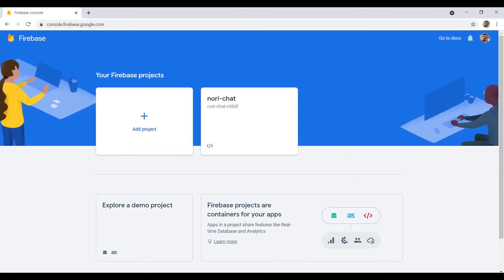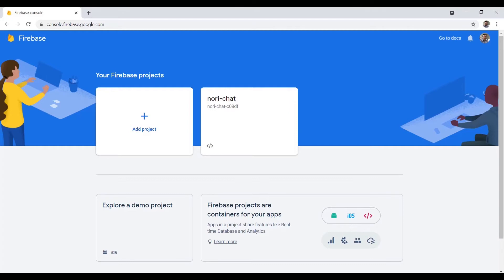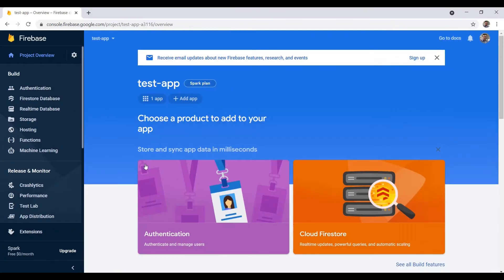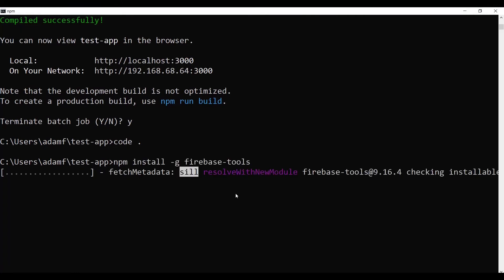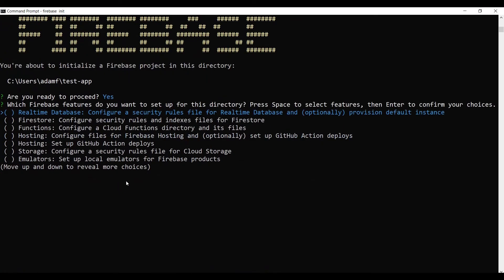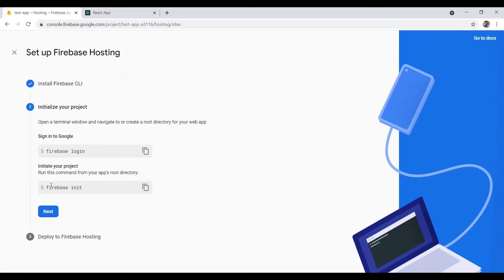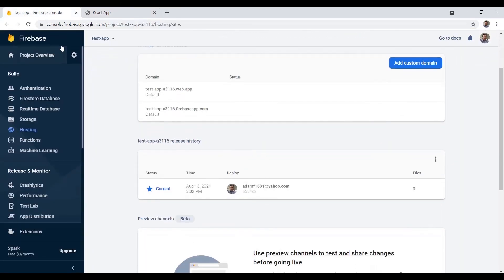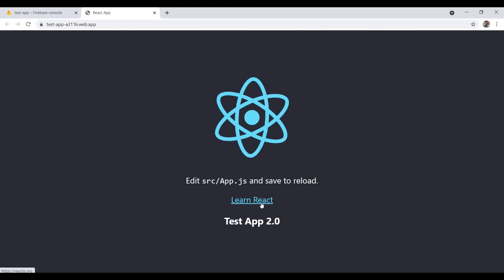DEPLOY AN APP TO FIREBASE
Firebase is great tool to use for web developing and in this video I explain the simple process on how to deploy and app to firebase.